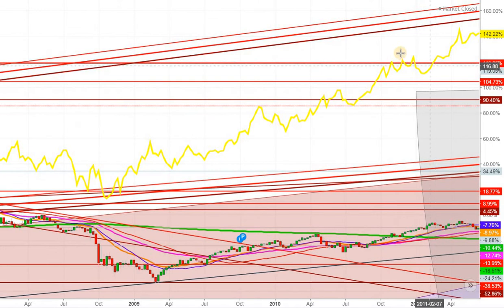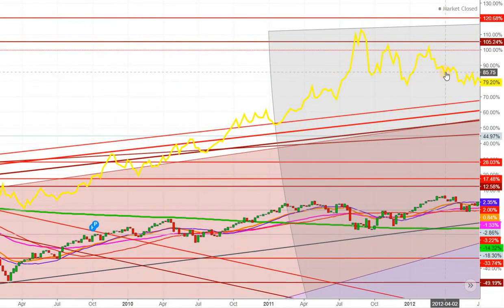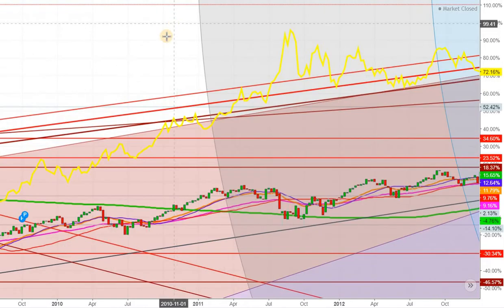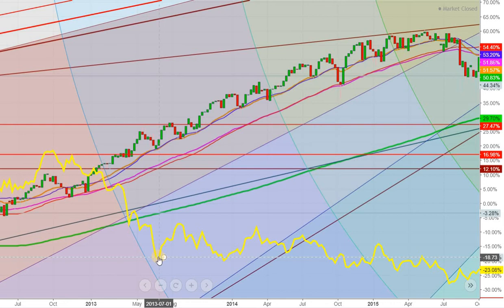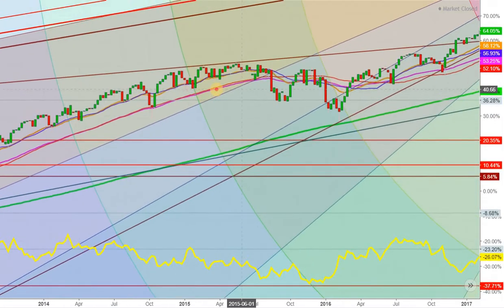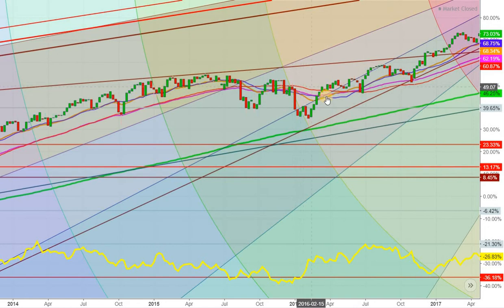S&P 500 And Gold Futures - A Comparative Study Of Resultant Moves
This video explains a comparative study of resultant moves of S&P 500 and Gold futures during the last two Equity Market Crashes. You are advised to consult a Certified Financial Analyst before creating any position.

1. This content is for information and educational purposes only and should not be considered as an investment advice or an investment recommendation. Past performance is not an indication of future results. All trading carries risk. Only risk capital be involved which you are prepared to lose.

2. Remember, YOU push the buy button and the sell button. Investors are always reminded that before making any investment, you should do your own proper due diligence on any name directly or indirectly mentioned in this article. Investors should also consider seeking advice from an investment and/or tax professional before making any investment decisions. Any material in this article should be considered general information, and not relied on as a formal investment recommendation.